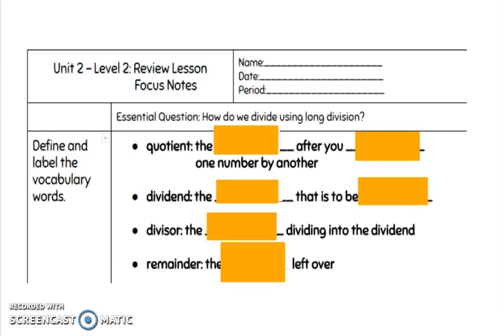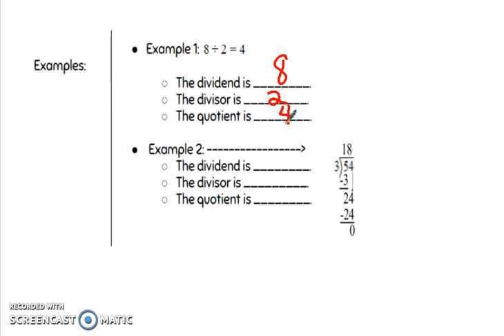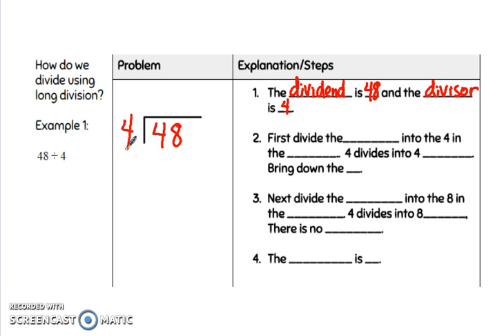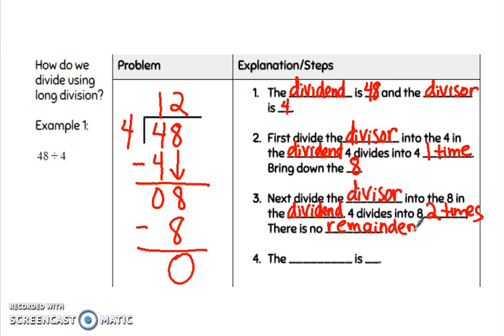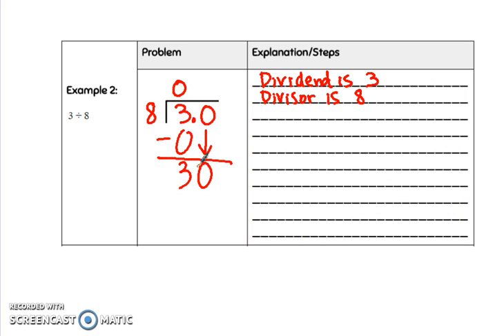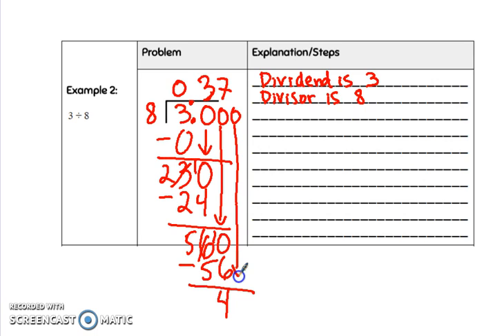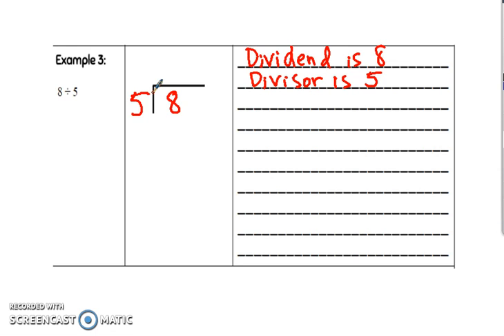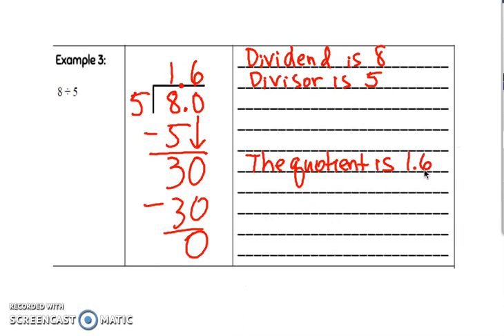Unit2 Level2 Long Div notes